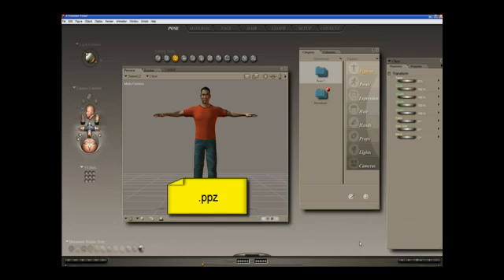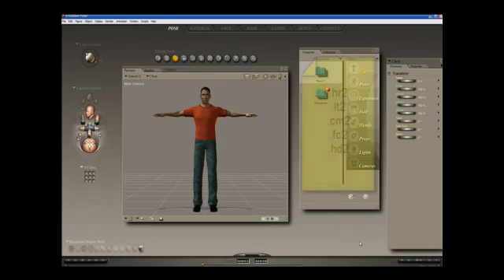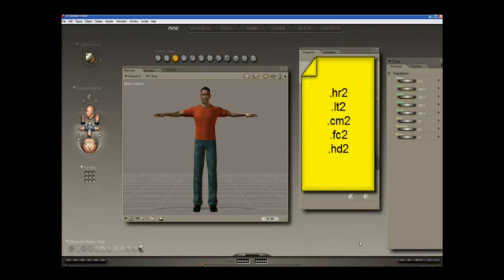More File Types for Poser Texture Maps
More File Types for Poser Texture Maps. Part of the series: Texture Maps in Poser Software. Learn how to create file types for Poser software texture maps with expert 3D animation and rendering tips in this free software tutorial video.